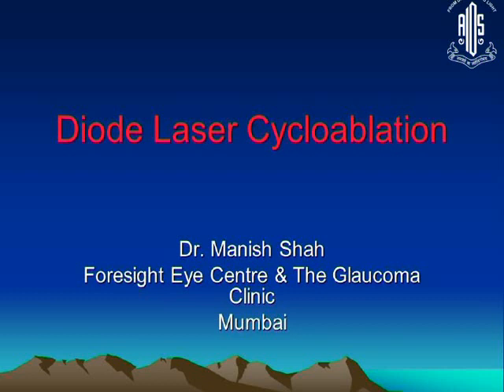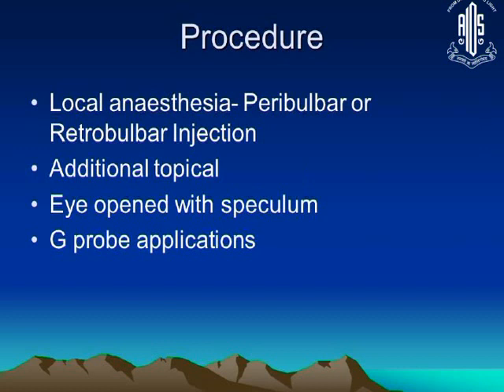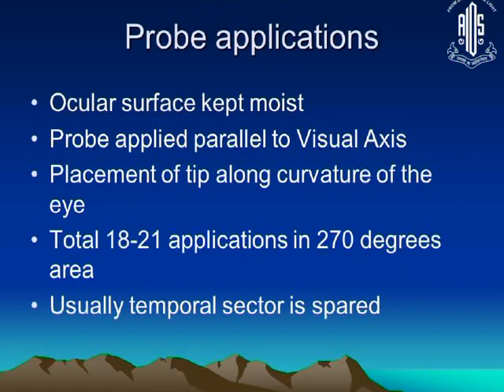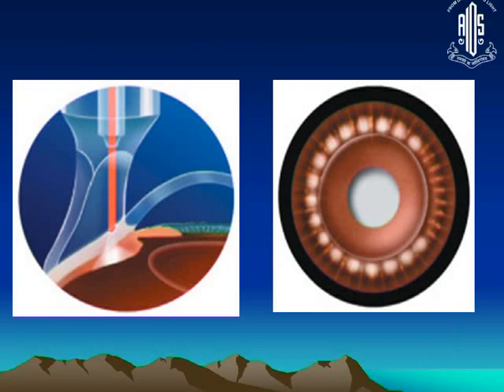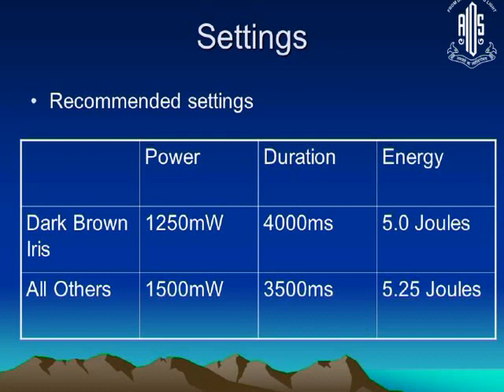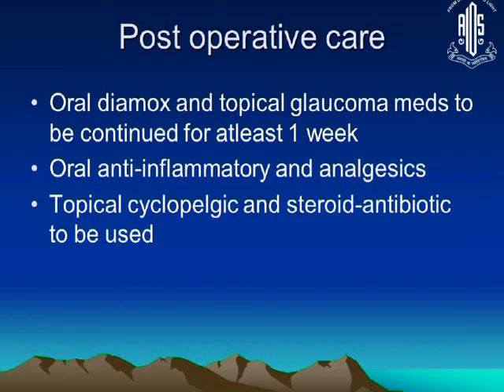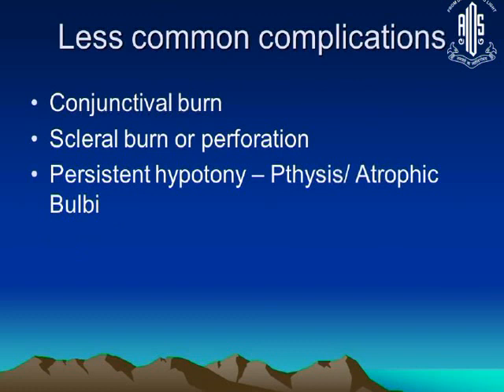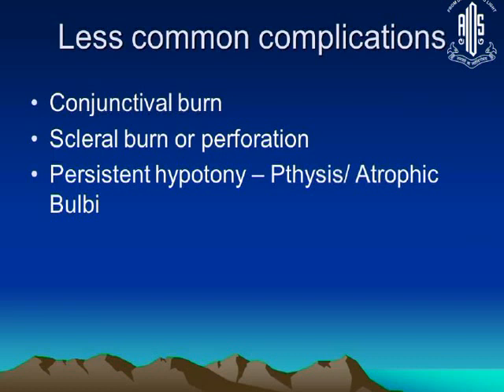Dr Manish S Shah